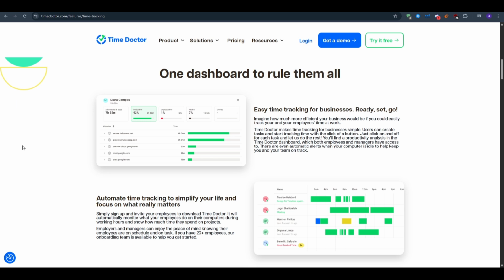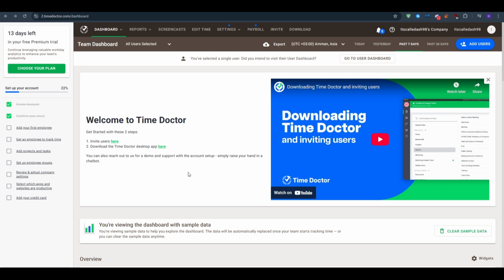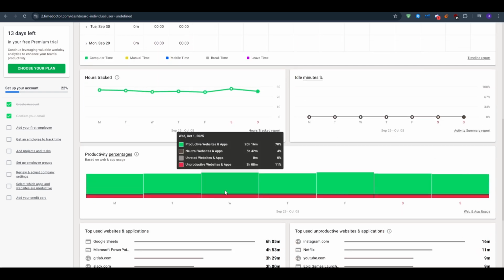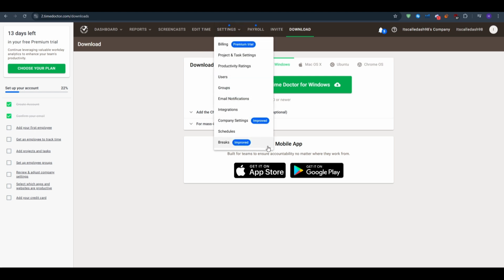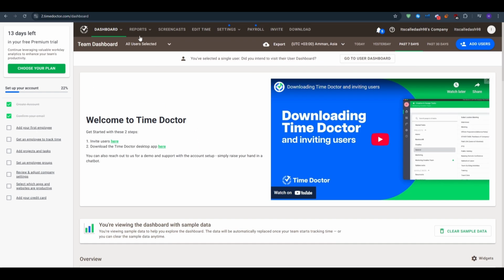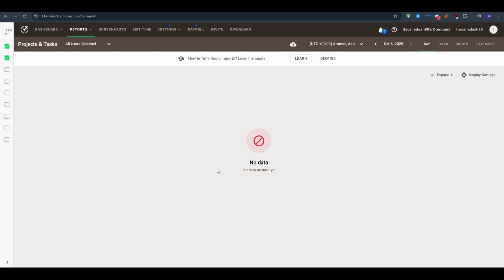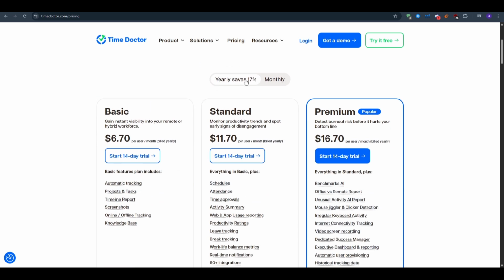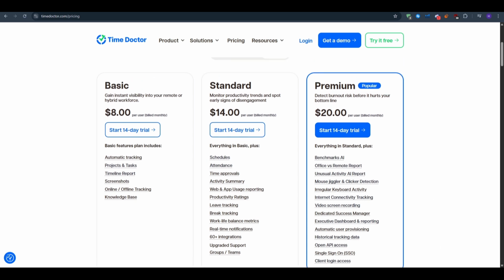How To Use Time Doctor - Complete Tutorial + Review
In this video, I’ll show you how to use Time Doctor to track your work, manage your team, and boost productivity.

We’ll go step by step through how to sign up for Time Doctor, track time on tasks, monitor productivity, view detailed reports, and manage teams effectively. I’ll also share my honest review of Time Doctor — what I like, what could be improved, and who this software is best for.

By the end of this video, you’ll know exactly how to use Time Doctor to manage your work or team and make sure every minute counts.